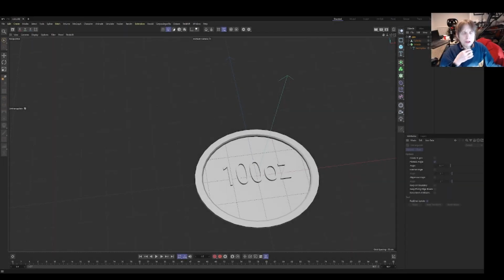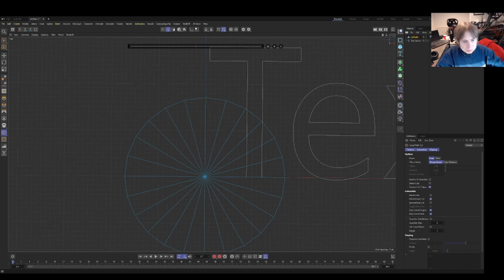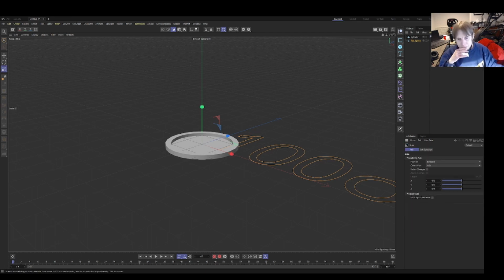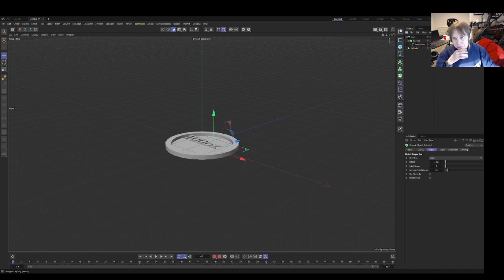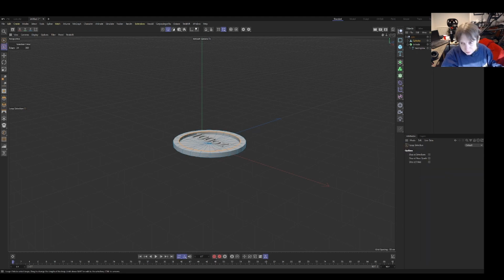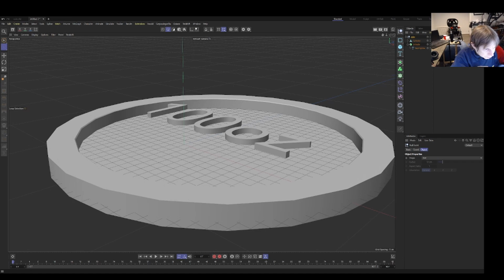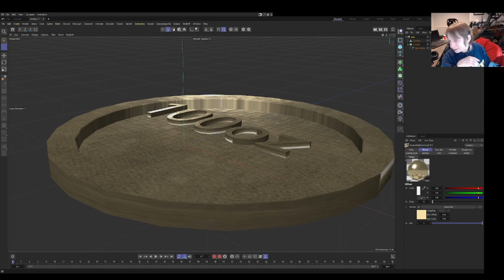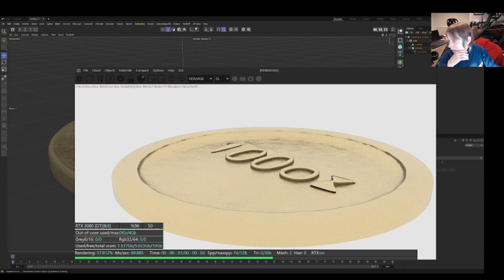Hard Assets: Some modeling and texturing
The timecodes are as follows:

0:05 Introduction
1:21 Beginning the Model
9:08 The Spline
21:06 Texturing
31:27 Conclusion

In this video we demonstrate a simple model and using a texture from  Greyscale Gorilla.   I used an Octane but it looks like something changed and the button to display the node graph was no longer there.  It turns out it is on the octane menu.  We will demonstrate it in a future video